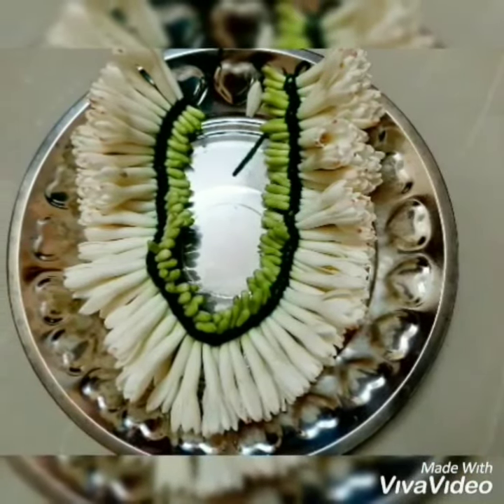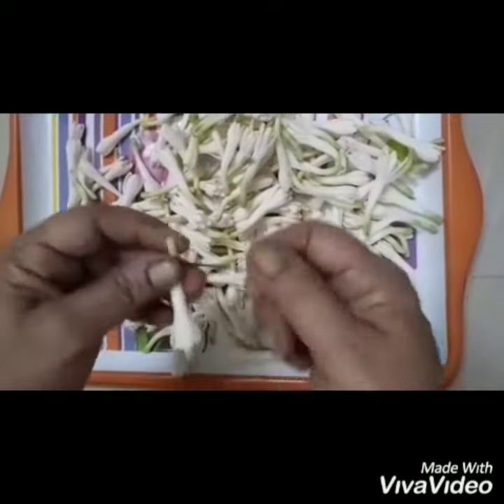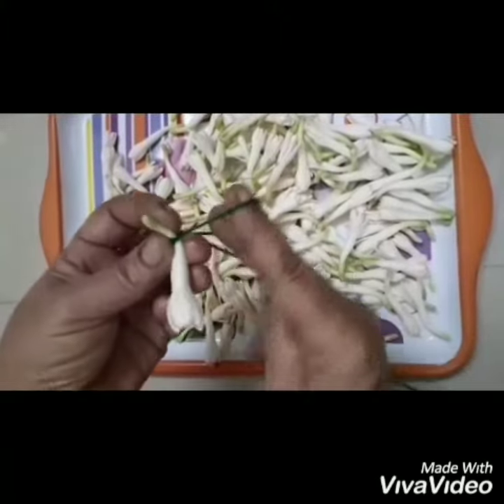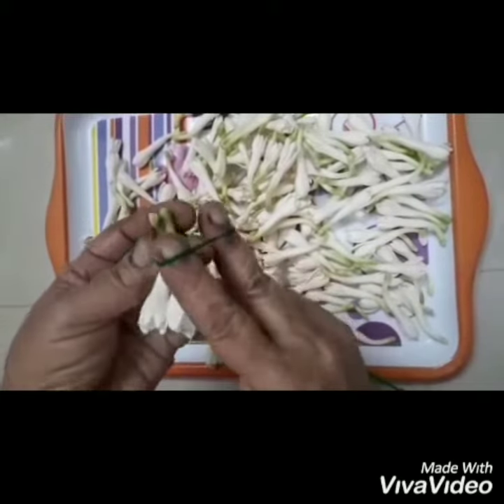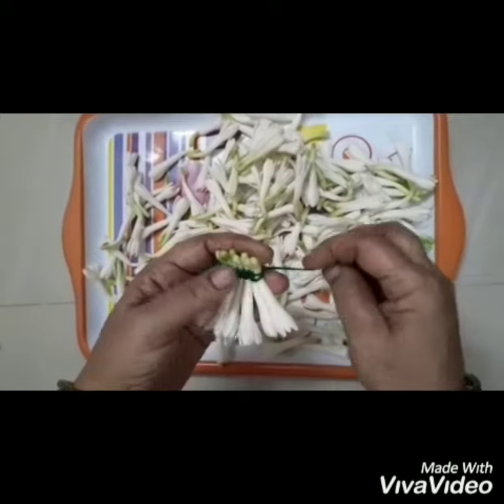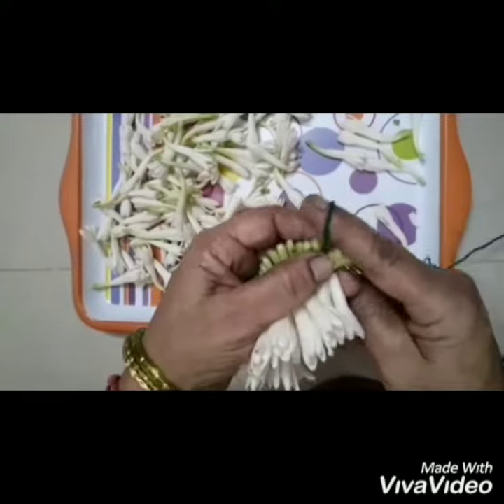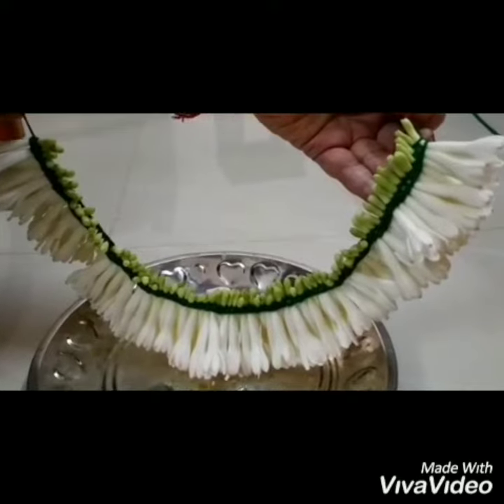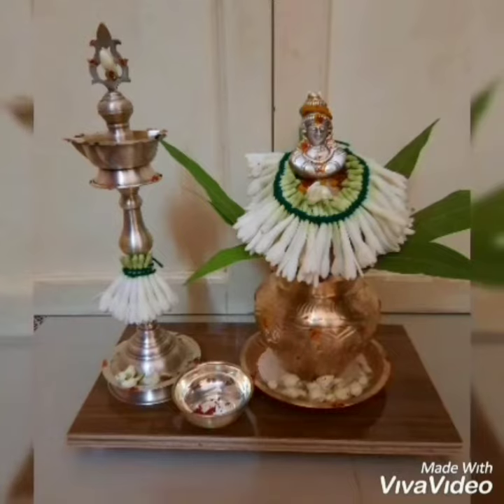Sampangi poo Malai | சம்பங்கி பூ மாலை | String sampangi flower | How to string tube Rose flower